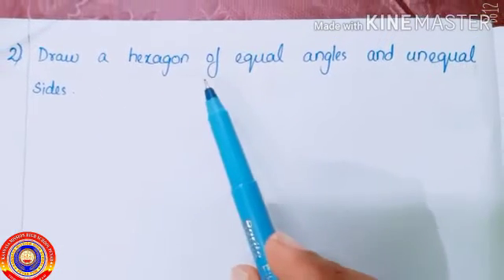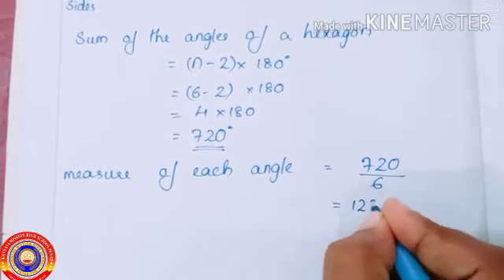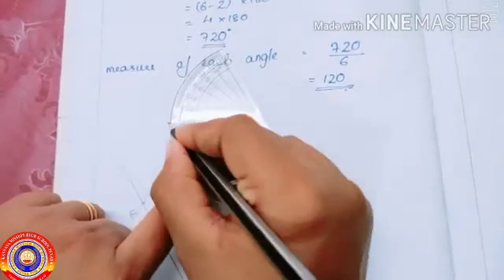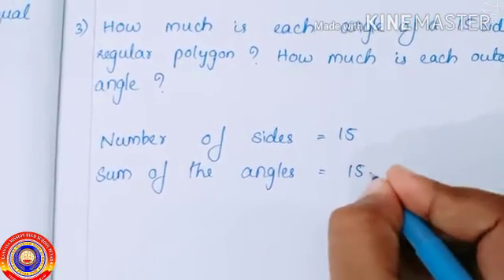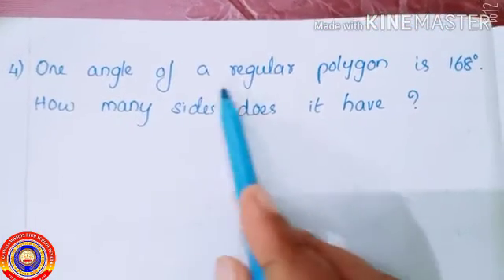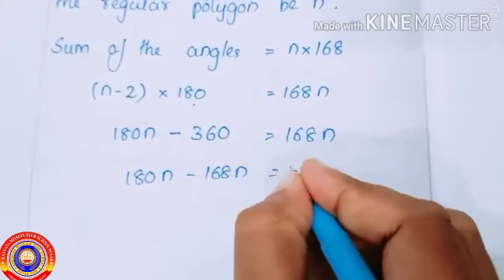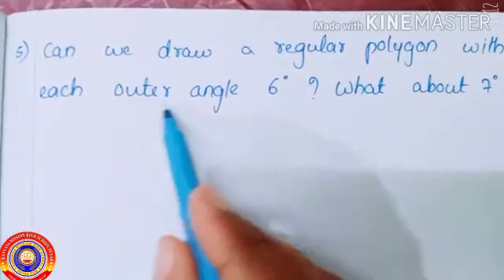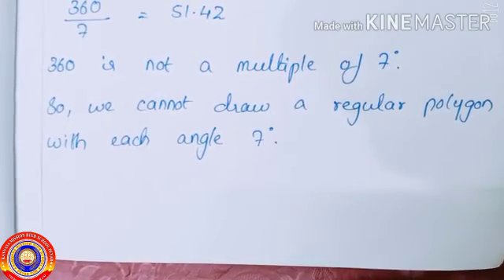KRSMA#Standard 8 Mathematics Part 8 Chapter 3 Polygons.